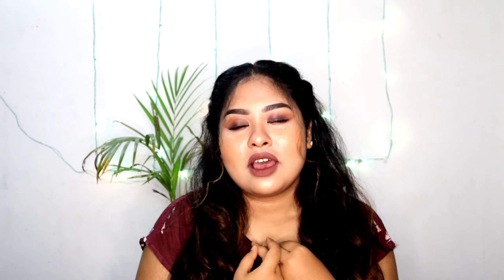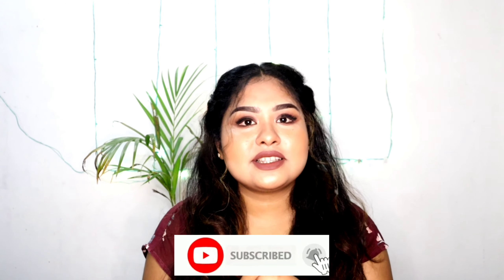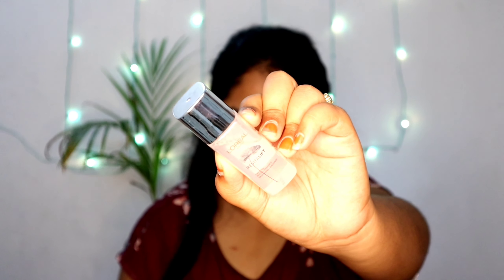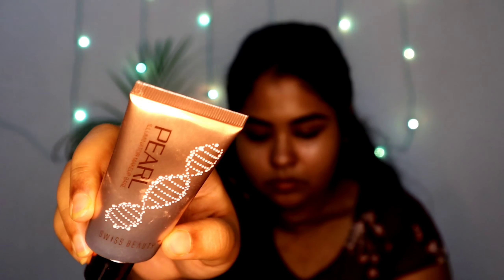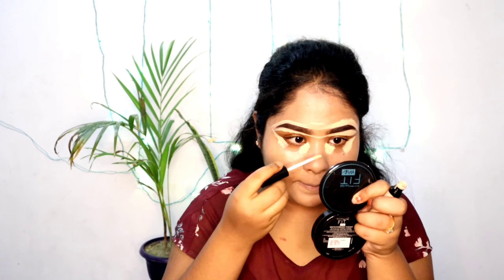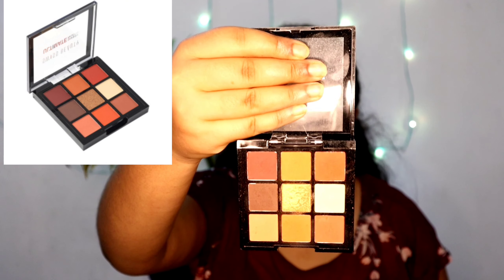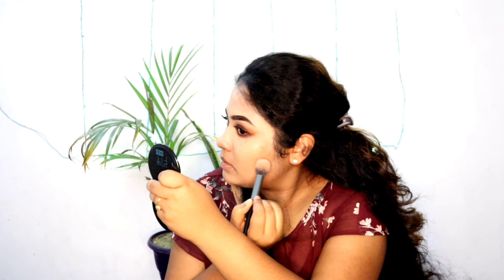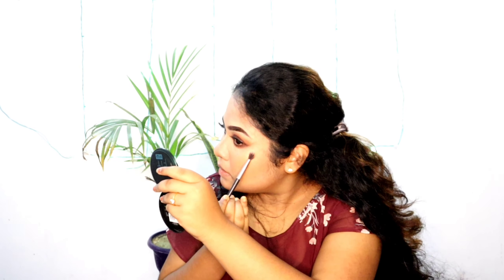Budget Friendly BROWN SMOKEY EYE Makeup Tutorial | Products Under Rs. 1000 | Ark Of Beauty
Today I shared My brown Smokey Eye Tutorial

The Products I Used:
1- Wet n wild Dewy finish primer
2- Swiss beauty pearl illuminator
3- Loreal Infallible Pro Foundation -104
4- Milani 2 in 1 foundation -05
5- Maybelline fit me compact
6- Swiss beauty Mini Eye Shadow pallet-4
7- Ny Bae Primer Matte Liquid Lipsticks-Mugs And Hugs
8- Ny bae primer Matte liquid lipsticks - Snuggle secret
9- Swiss beauty makeup fixer

||ARK OF BEAUTY||

LOVE

XOXO